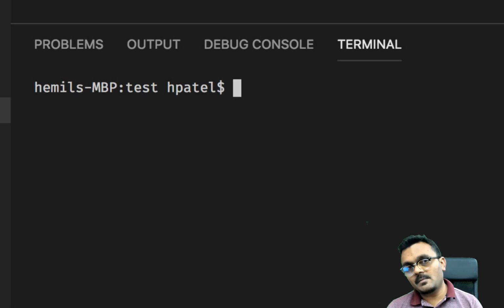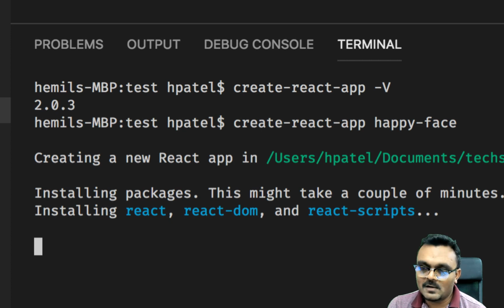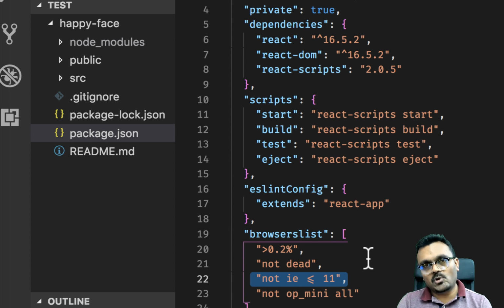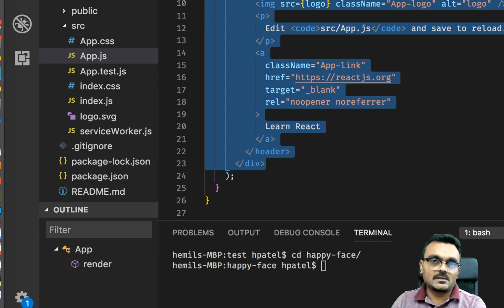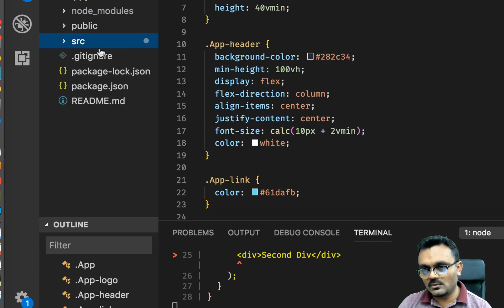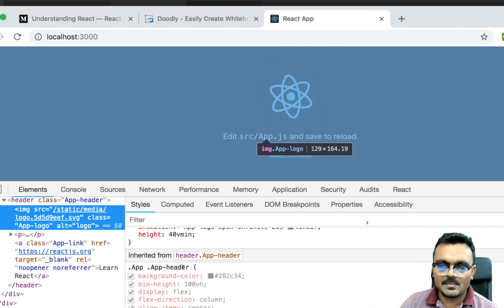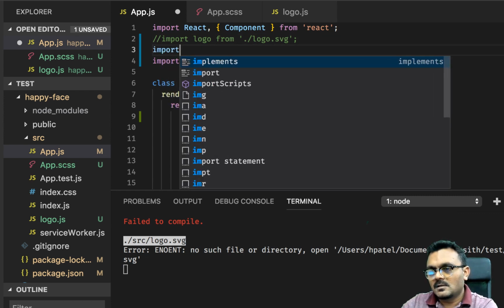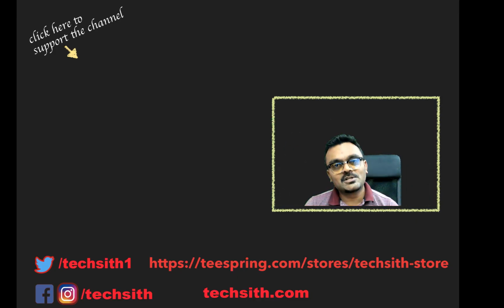Create React App 2.0 | What are the new features?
what's new in Create-react-app 2.0? Native support for SASS, POSTCSS, SVG as components, PWA using Workbox, Fragments, Webpack 4, Babel 7, Jest 23.   How to upgrade?